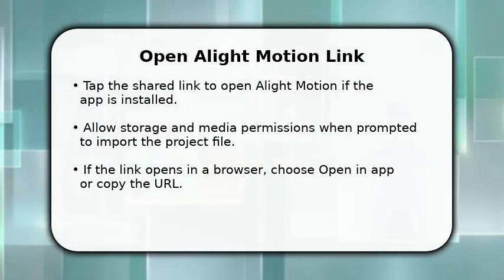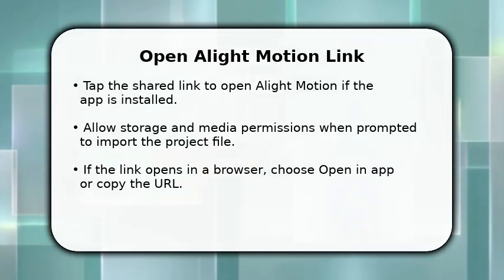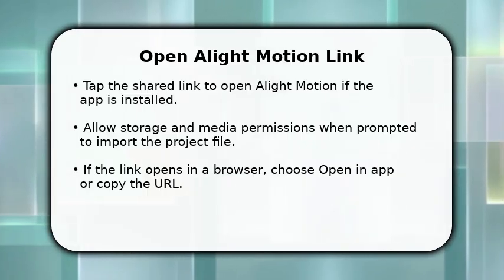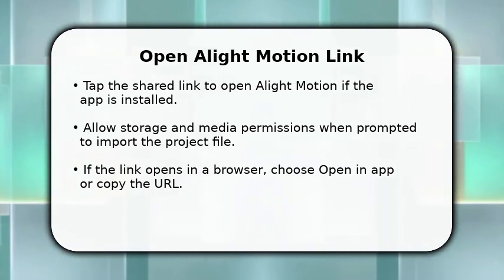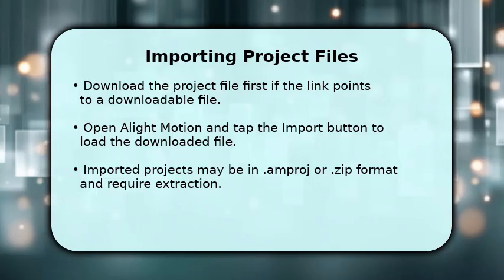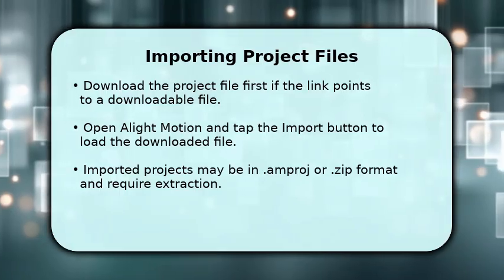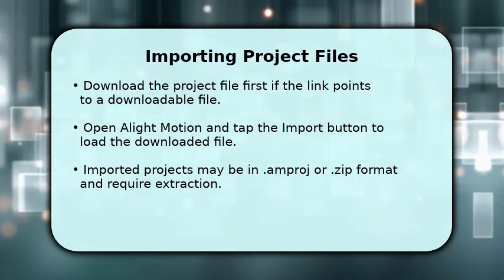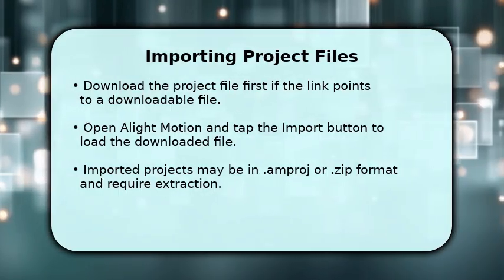How to Open Alight Motion Link (full Guide)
How to Open Alight Motion Link (full Guide) | 🔒 Surfshark VPN Deal — Stay private and secure. $1.99/mo + 3 Months Free ▸

Discover the step-bythy process of opening an Alight Motion link with our comprehensive guide. From clicking on links to launching your project, we cover all essential tips and tricks for a smooth experience.

Alight Motion, open motion link, step-by-step guide, launch Alight Motion video, how to use Alight Motion